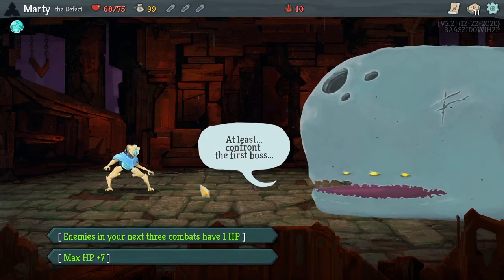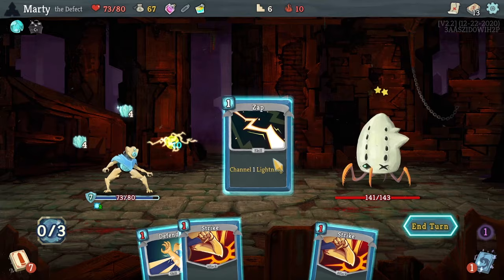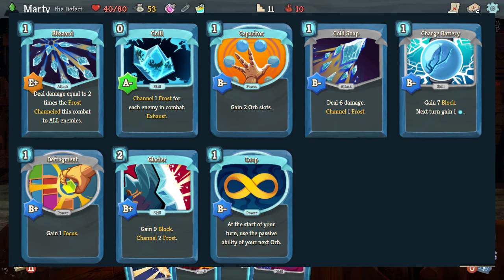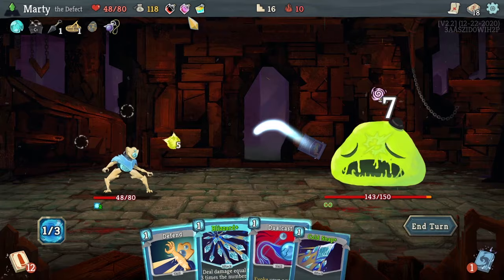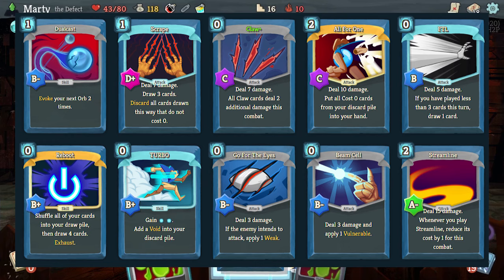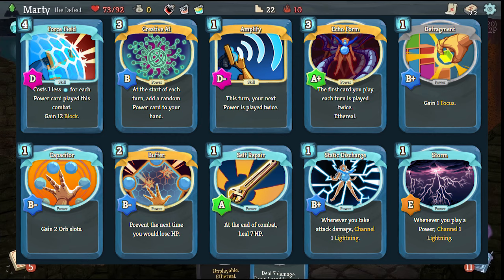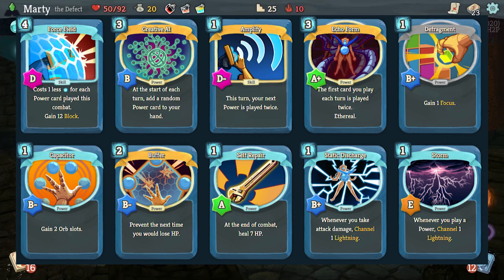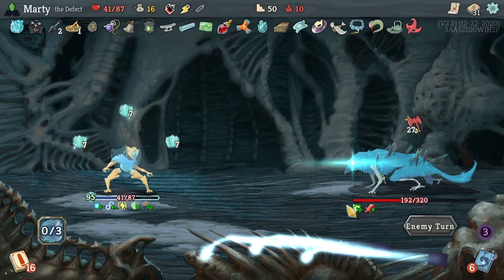Slay The Spire - Defect Guide: Best Decks To Win Games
Slay The Spire - Defect deck building guide.
In this video I cover the decks I've had the most success with as the Defect. And the decks that how helped me the most to climb high ascensions.

Including how easy the decks are to build and how volatile the decks are.

These are all my opinions based on my playthroughs, but I'd love to know what you think!